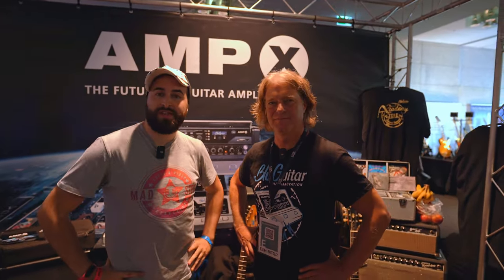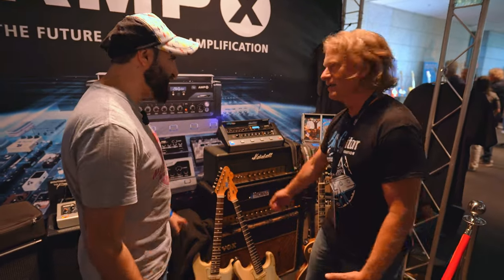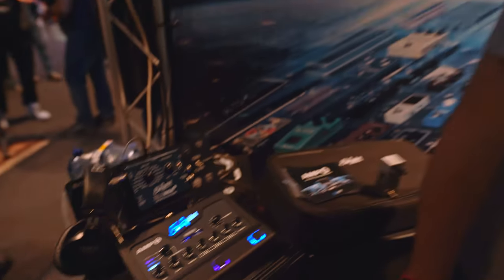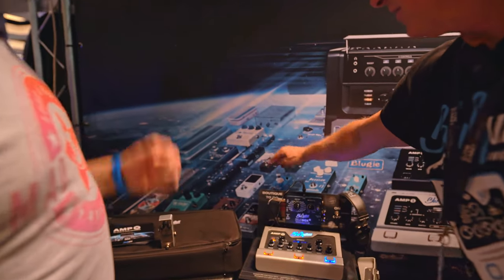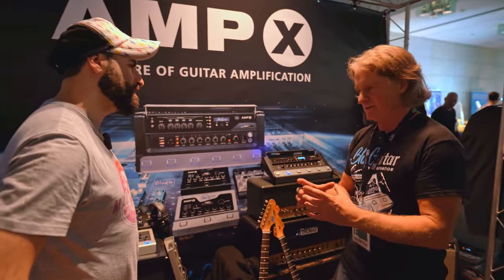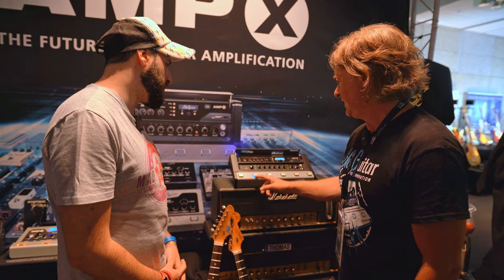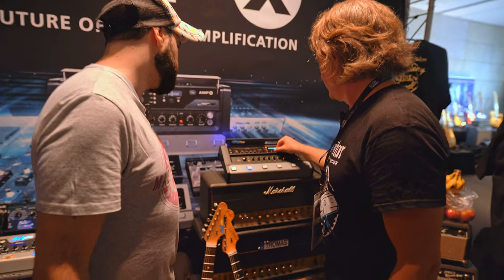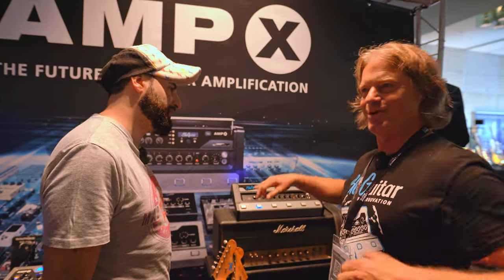BluGuitar AMP X is Ready! | Guitar Summit 2023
In this video I'll talk about the new AMPX pedalboard by BluGuitar with Thomas Blug at the Guitar Summit 2023. An Analog pedalboard with digital controlled effects.